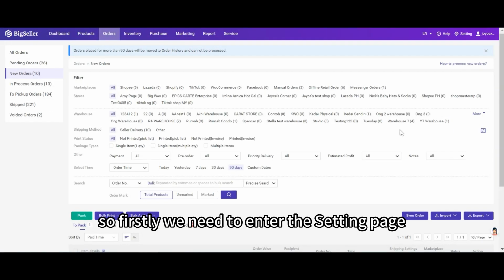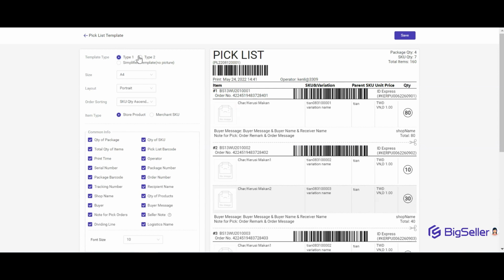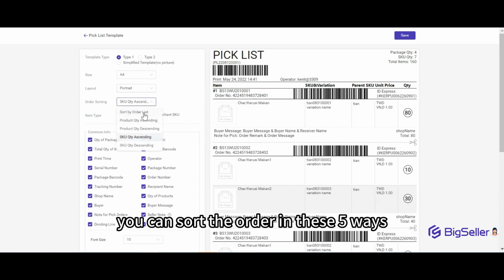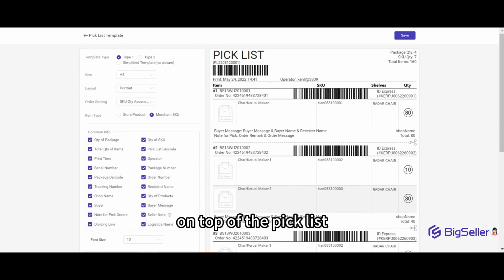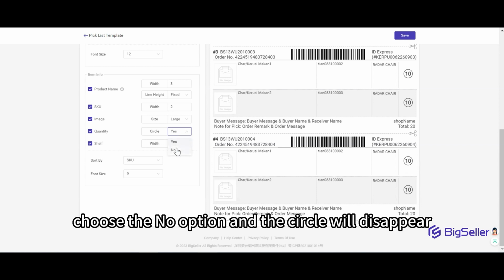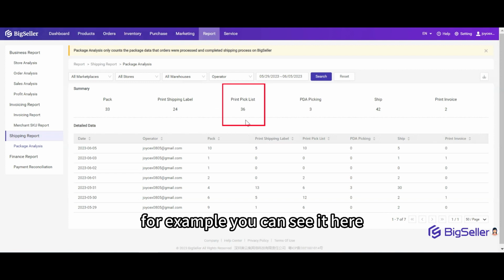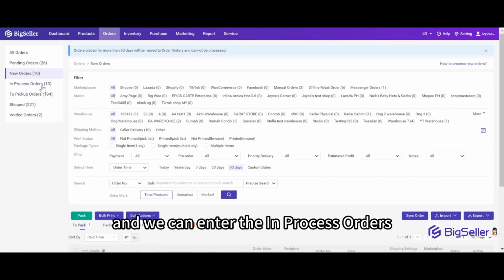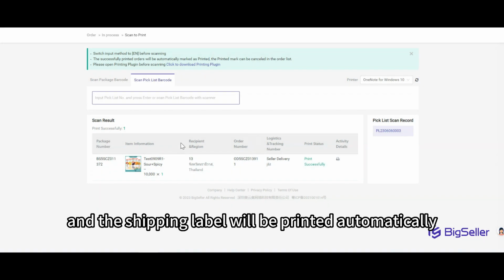A Helpful Guide To Boost your Efficiency: To Customize Pick List & Scan To Print Shipping Labels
In this video, we will share with you the way to create customized pick list and scan pick list to print shipping labels~

We hope that this episode helps you to set your own pick list and gives you some insight on printing shipping labels^-^

You can also click the links below to view more details of the function: